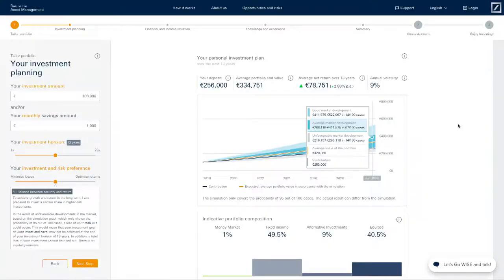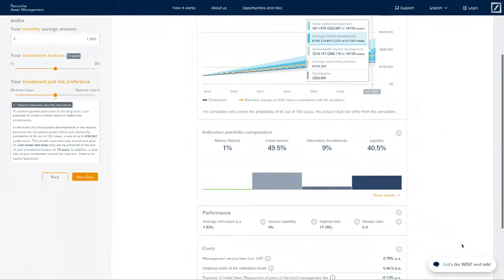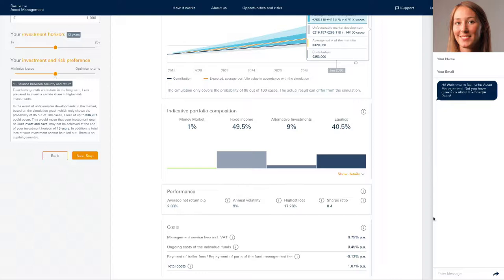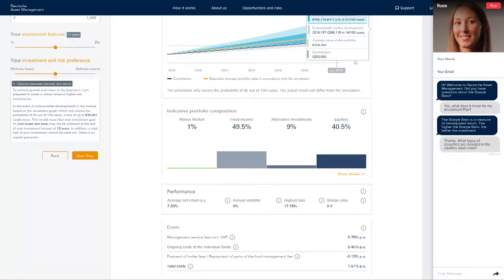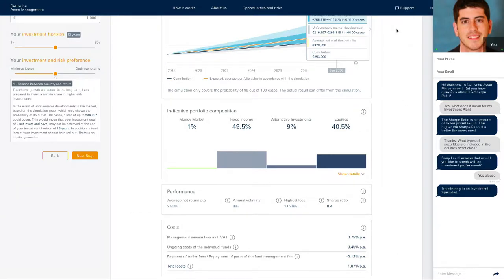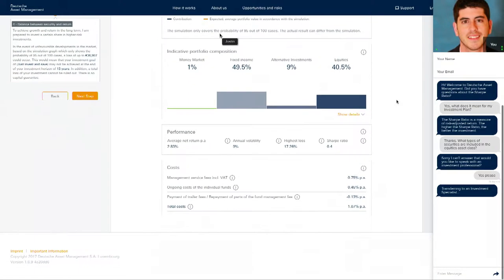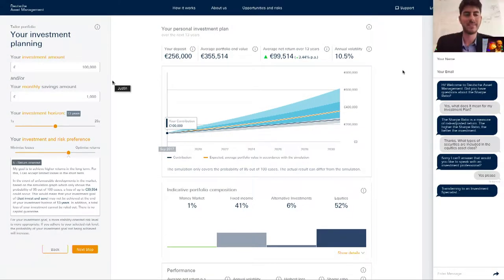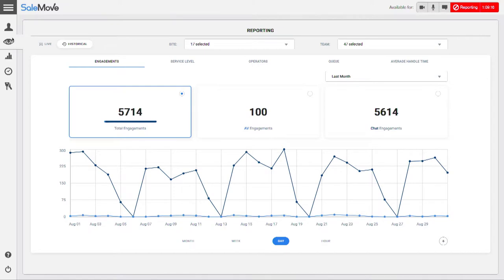SaleMove / FinovateFall 2017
SaleMove presented at FinovateFall 2017. How they describe their product/innovation: SaleMove enables companies to bring the in-person customer experience online through its award-winning all-in-one engagement platform, OmniCore. At Finovate Fall 2017, we will be introducing our newest innovation, OmniGuide. OmniGuide is an add-on bot to our chat solution that makes AI-assisted chat a reality. Instead of simply having a bot answer customer chats, OmniGuide provides AI-generated prompts and suggestions for chat agents – allowing for more consistent and efficient customer chats.

We feel OmniGuide represents the correct way to integrate AI Bots into a company’s communication channel, as it still places a human being at the forefront of the conversation.